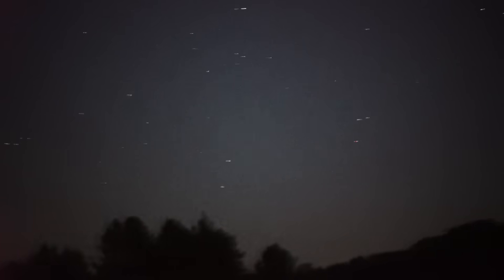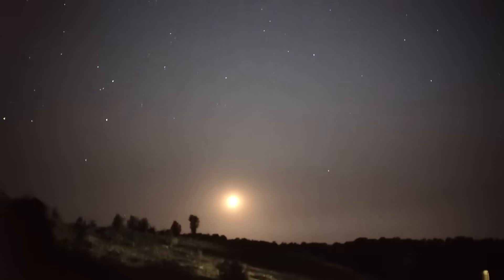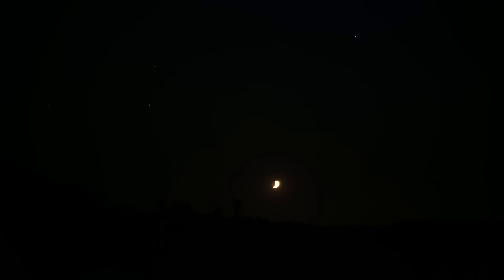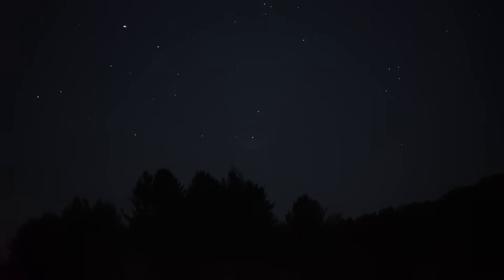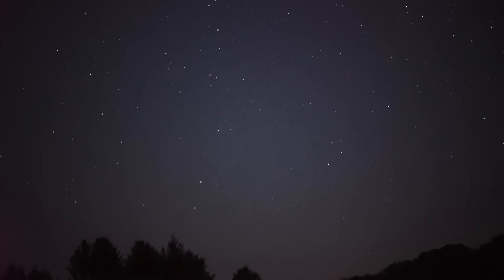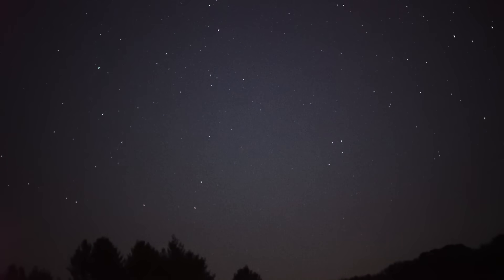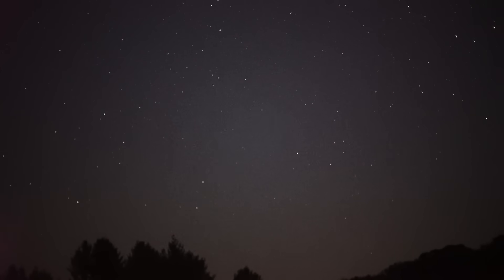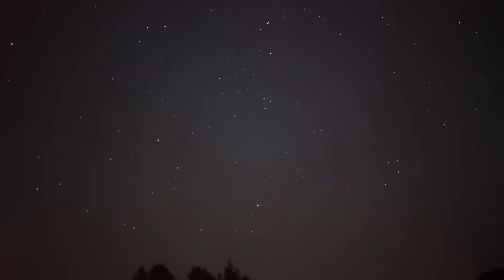I caught The Nasa Solar Sail in Orbit and some weird Blue Object while filming it with My A7s Sony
Nasa deployed a Solar sail for testing which I believe is near 600 square feet.
It's 600 miles above Earth.
I used my Sony A7s with my F.095 lens to video it as it moved from the South to the North. While filming it a Blue object came into view. The video doesn't show just how blue it was. I have never seen a blue satellite in the many hors of filming the sky.
I sped some of the footage up 16x.Where you see objects flying fast